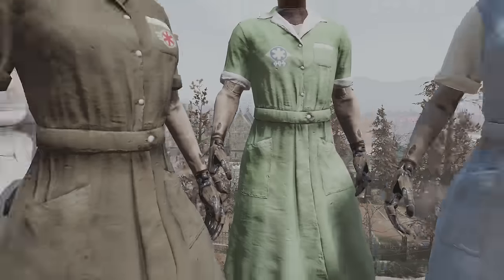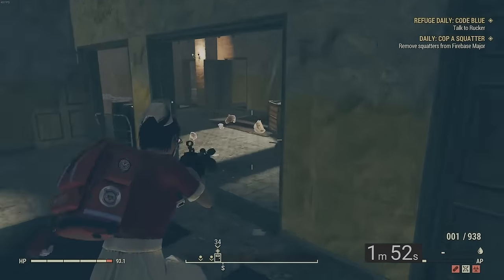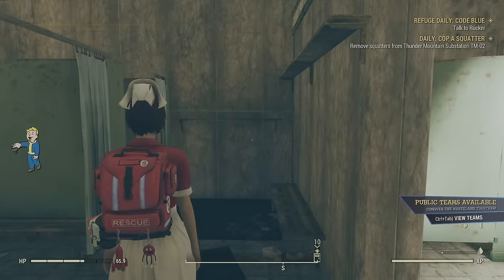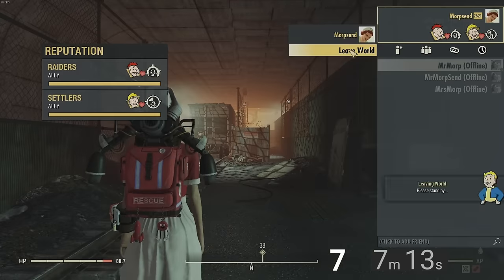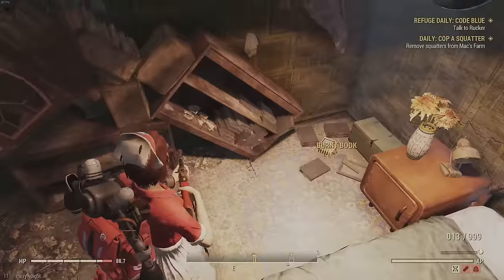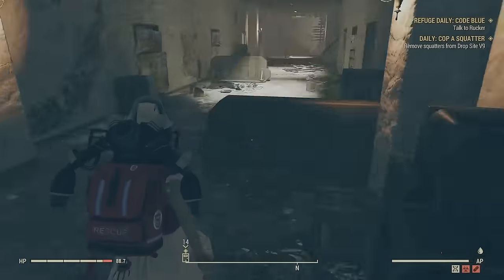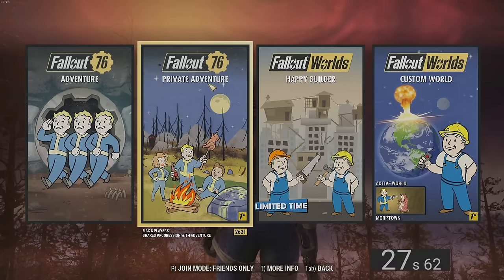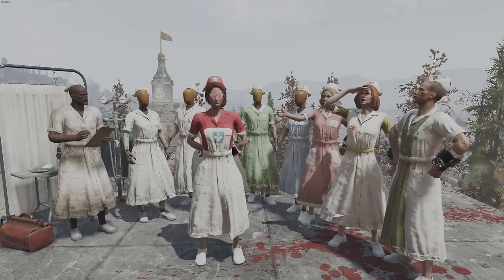Unlock The Fastest Asylum Red Dress Method In Fallout 76!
Uncover the fastest method to acquire the sought-after Red Asylum Dress in Fallout 76! Interested in Purchasing, Selling, or Trading The Asylum Red Dress? Learn the valuable insights from this Tutorial on acquiring The Asylum Worker Uniform Red For Your self!! Detailed instructions to help you efficiently farm these dresses in the least possible time. We Cover The Daily Ops Trick, Forcing Dress Spawns, Clearing Loot Tables, Drop Rate for the dresses, and more! I hope these tips and tools lessen the pain of the Grind!

For the Red Dress Vault Boy Picture! Check Out their awesome Camp videos and send them some love!!!

0:00 Red Dress Time!!!
0:28 Where to Get The Dresses!
1:40 Fastest Way to Switch Servers!
2:31 Vital To Know This...
3:56 How To Refresh Your Loot Chance
4:54 Drop % and Forcing Spawns
6:20 Public Vs Private Resetting
7:40 Let Us Know! + More Guides!